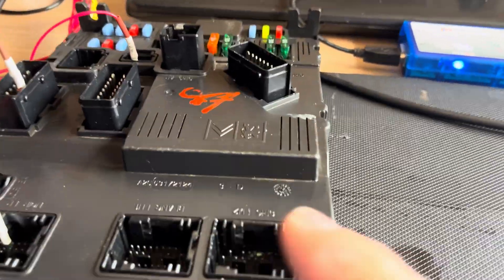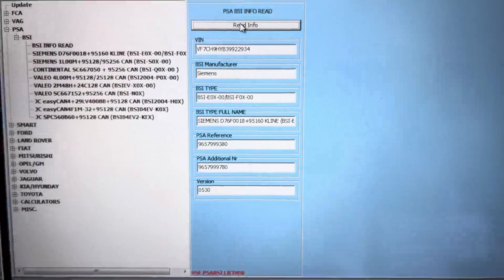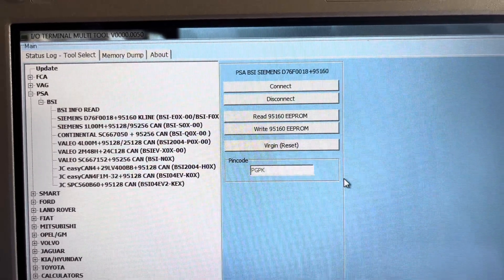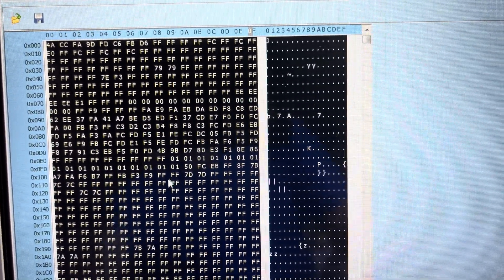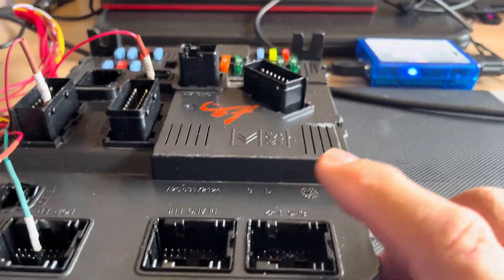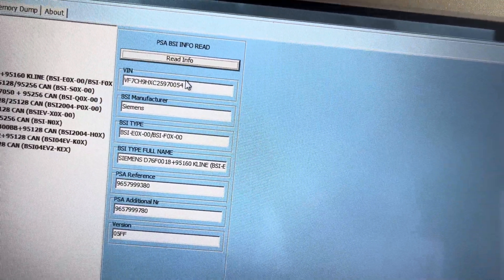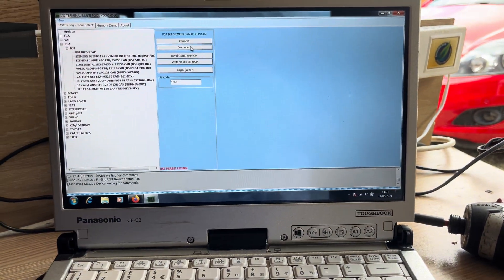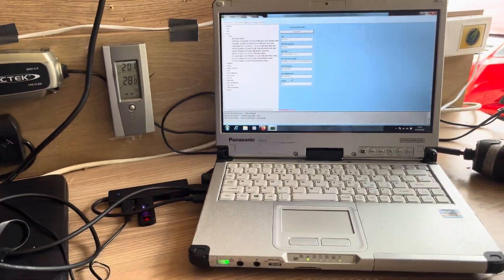Resetting a Citroen bsi to factory settings and what to look for when cloning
Resetting a Citroen xsara picasso bsi in seconds and look for the version number they must be the same for a successful clone of the eeprom otherwise you will need lexia to input vin, pin and keys then change the parameters to suit the car. Any questions message me WATCH OUT if you plug in a replacement bsi into your car for testing if the mileage is higher then this will be transferred to your vehicle!!